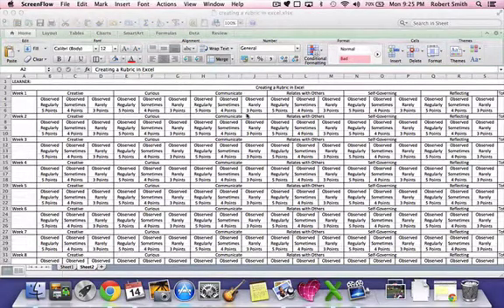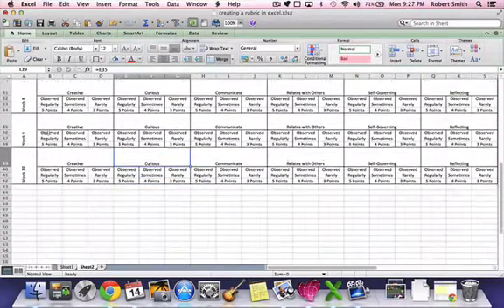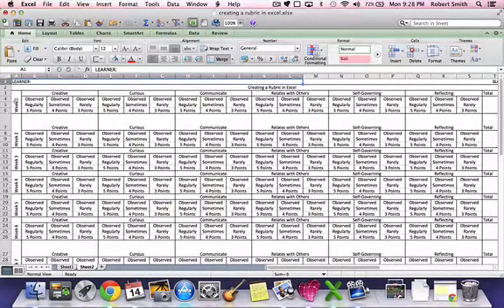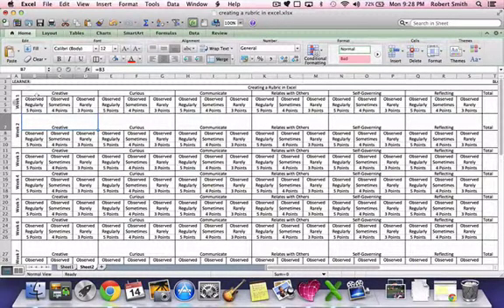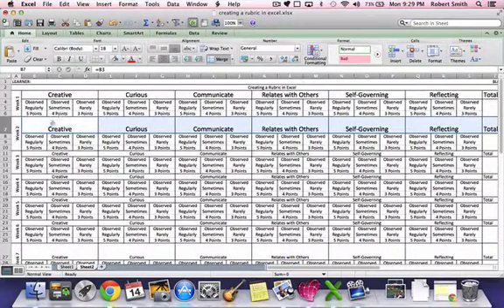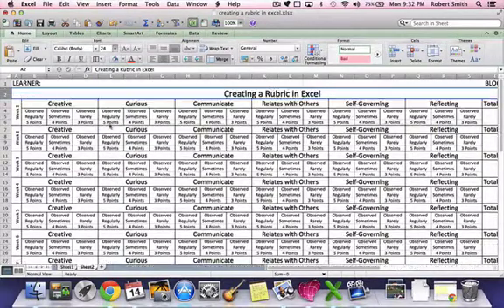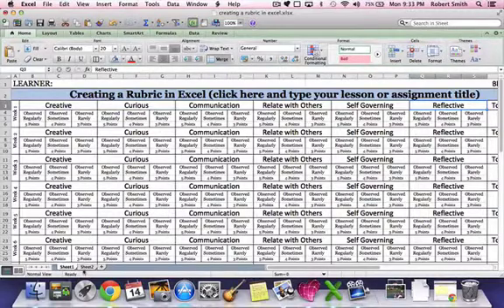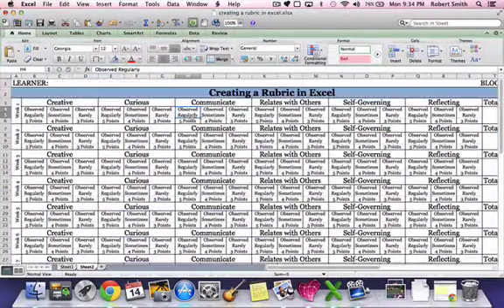Create a Basic Rubric in Excel: Step 6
We polish off the spreadsheet in this video by adjusting the row height, column width, and adjusting fonts. There is a section where we align the text to the middle of the cell, the center of the cell, and make it run up the cell.